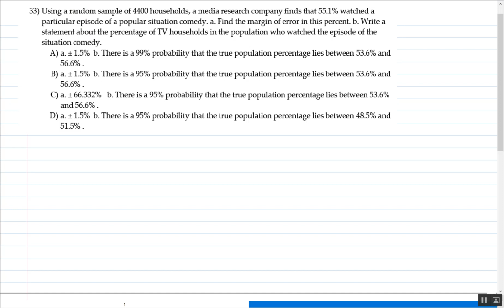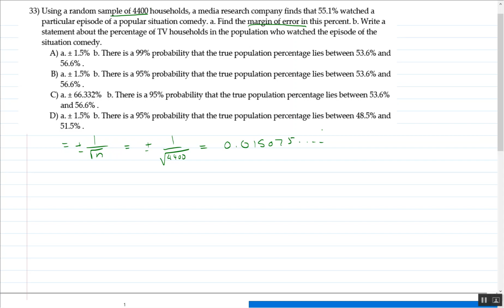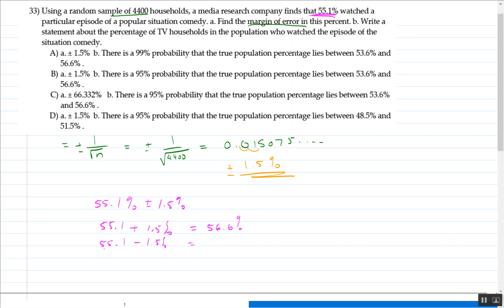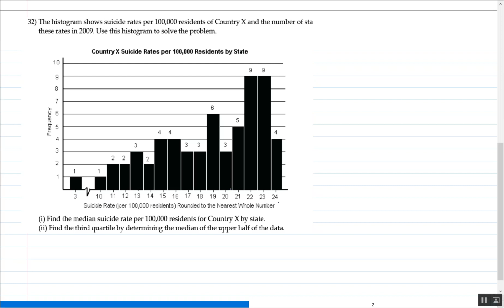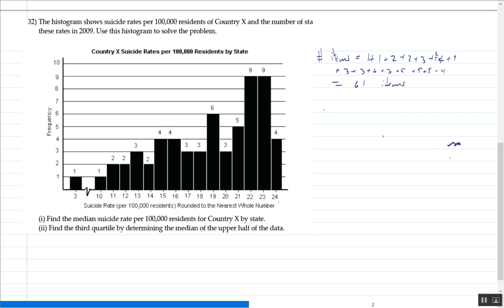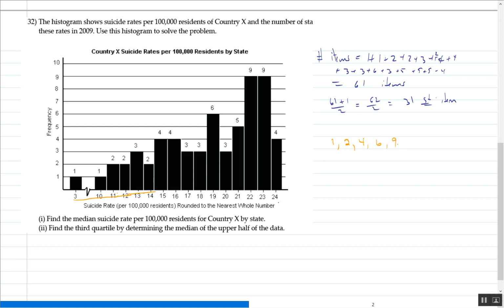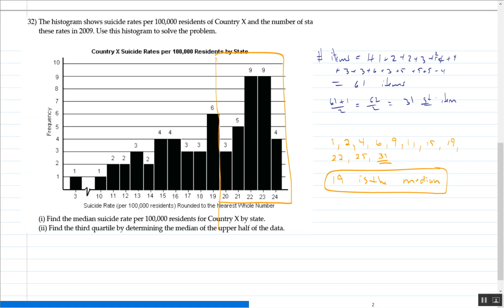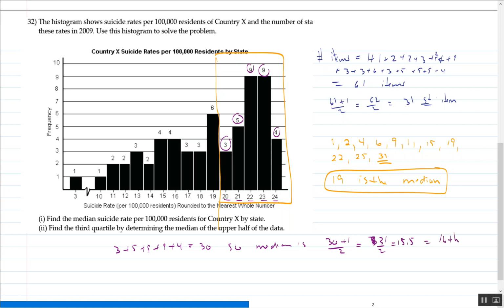Stats practice test # 33 & 32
find and interpret margin of error
median and quartile from histogram